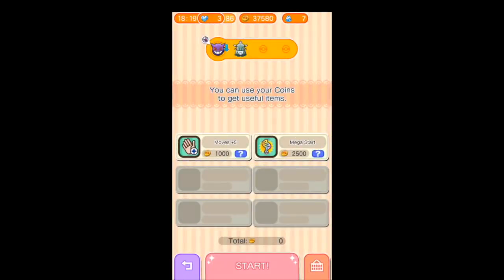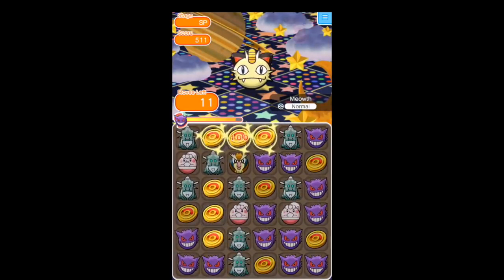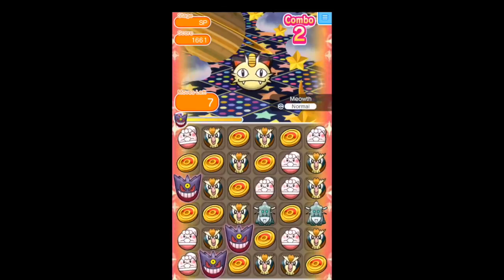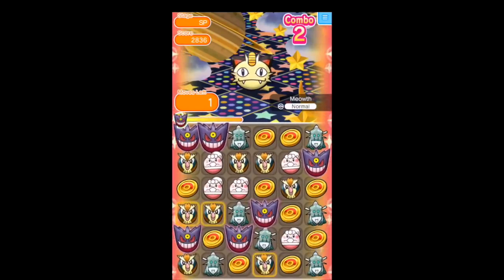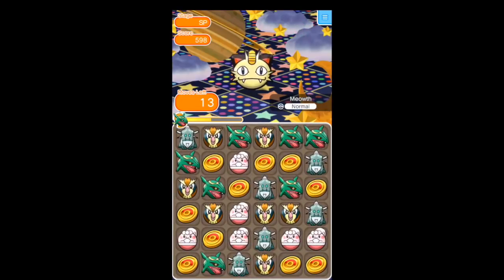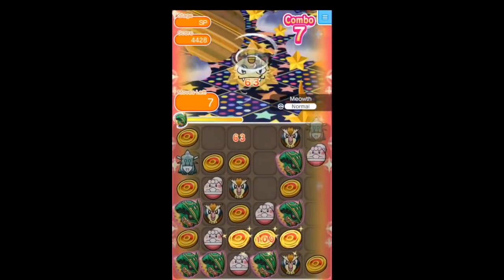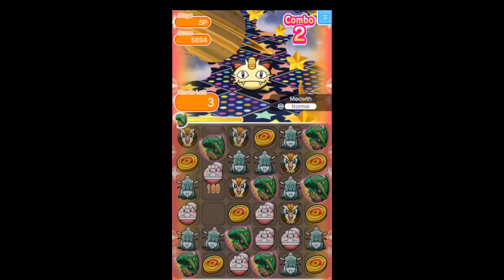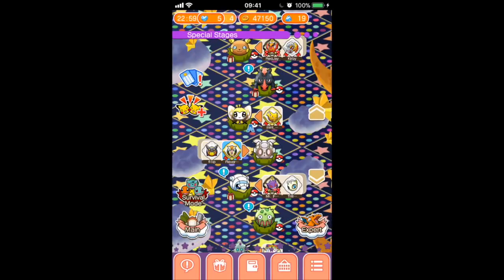Pokemon Shuffle | Weekend Meowth Celesteela Strategy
Check out this new strategy for the weekend Meowths with Celesteela.  It's ability could be really helpful here.

Good luck,
MMT